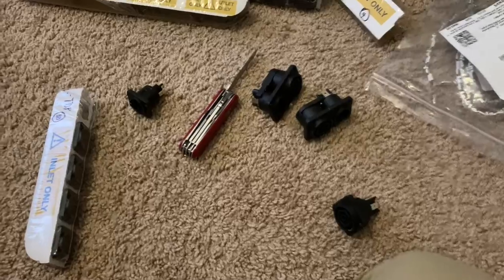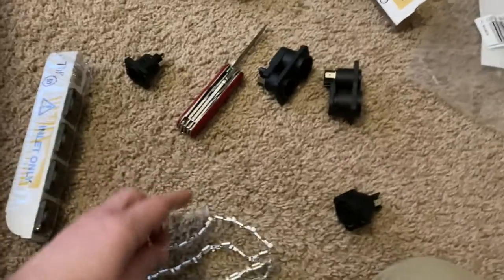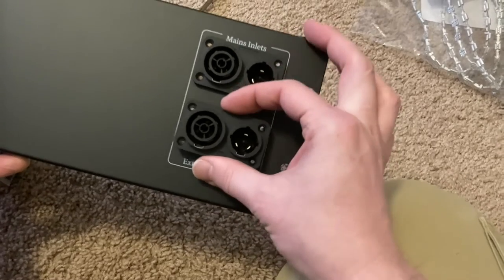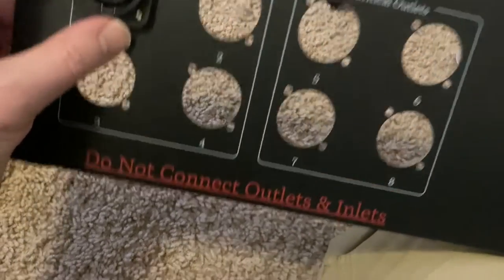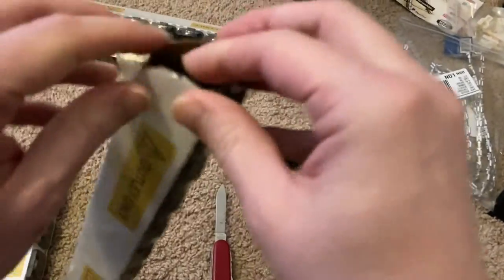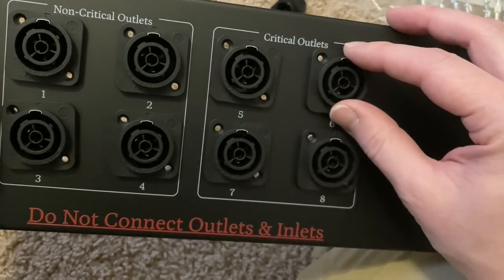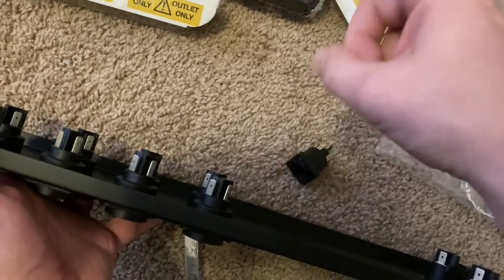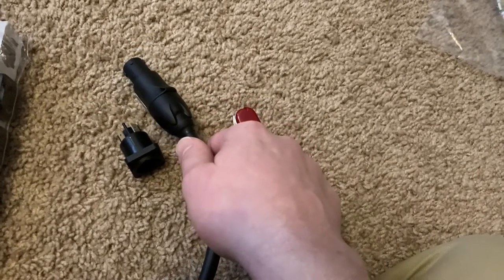Rack Build Vlog - Power Wire Connectors Arrive + Power Panel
The tab connectors for the QD rack panels for powering the racks have arrived.